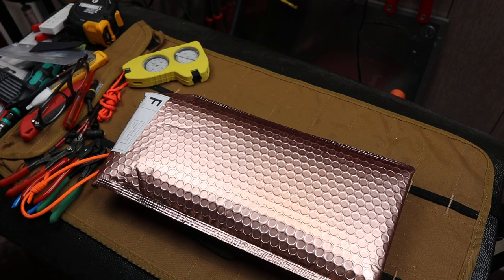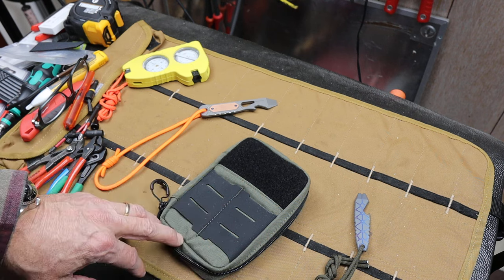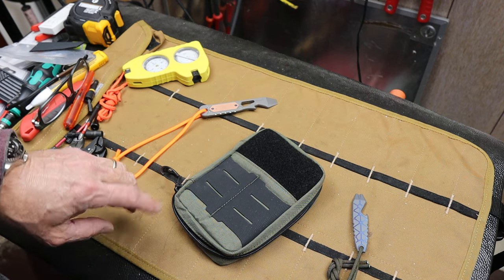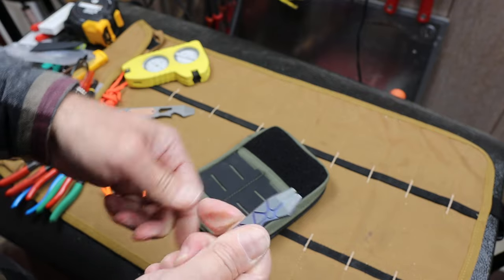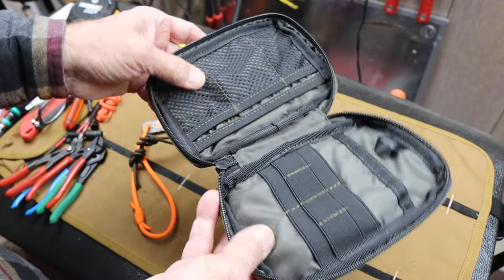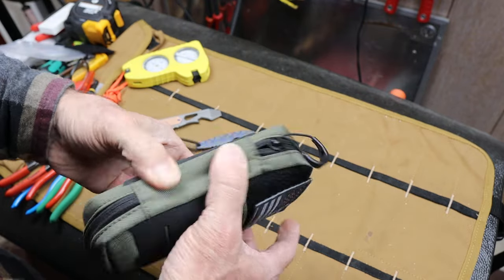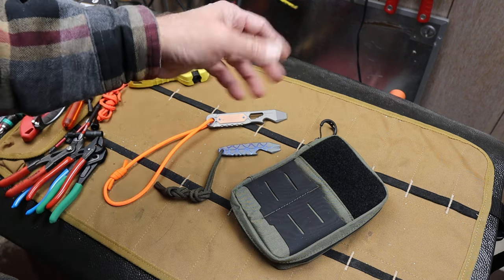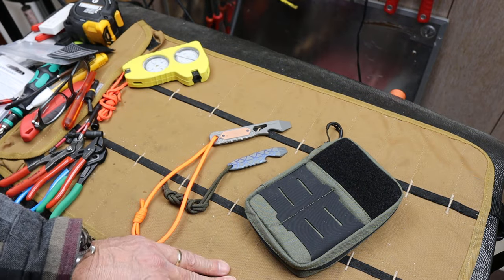Obuy EDC Store testrun: Oracle 2 Mini Titanium prybar and Tactical Geek Block E 2.0. Score and Score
Obuy EDC Store testrun: Oracle 2 Mini Titanium prybar and Tactical Geek Block E 2.0. Obuy is taking the Olight lifestyle and EDC product line beyond Olight. By offering EDC and outdoor gear from other companies that may not have an obvious presence in your neck of the woods, more choices are available so you can do more things with more stuff.